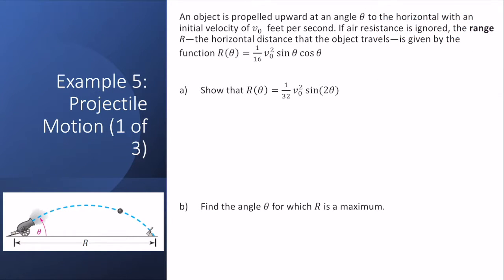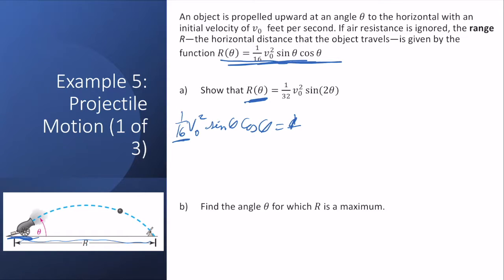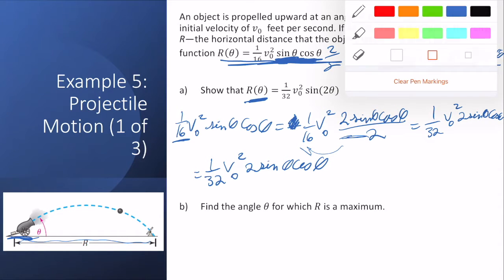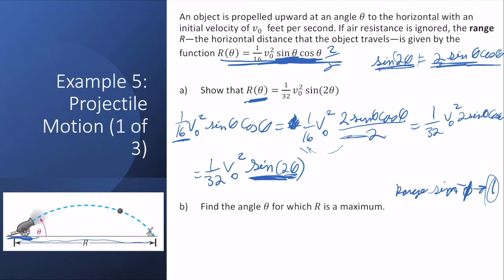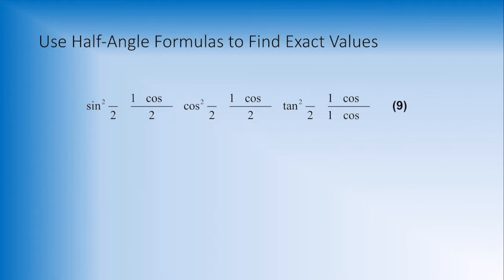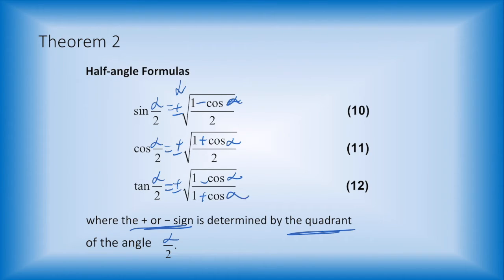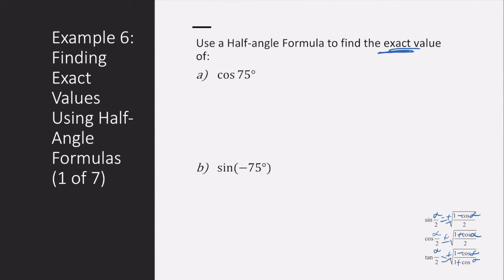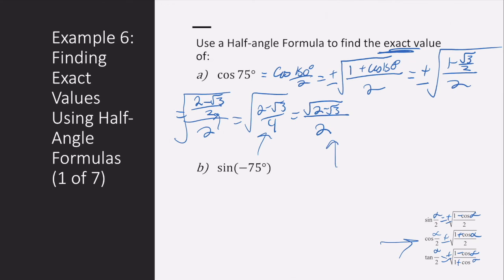MTH1400 Section 6.6 Part 4